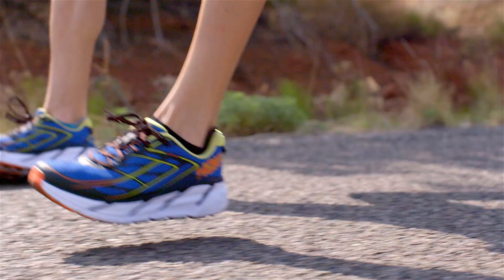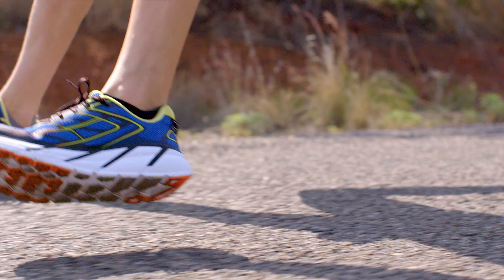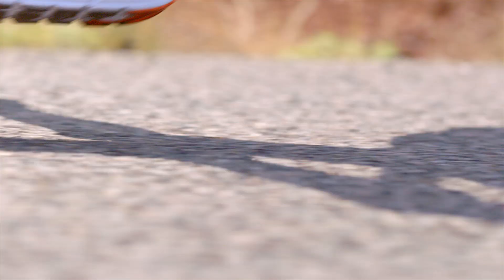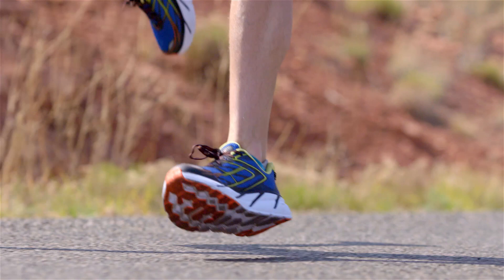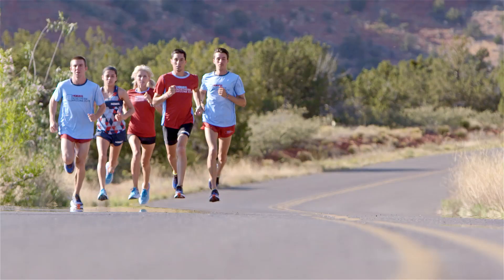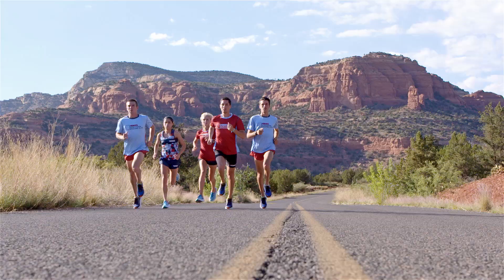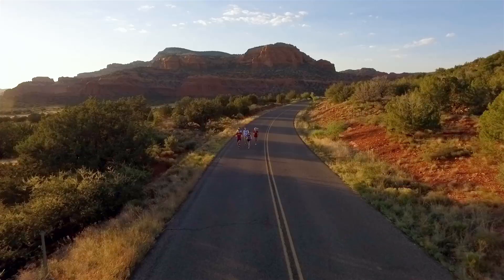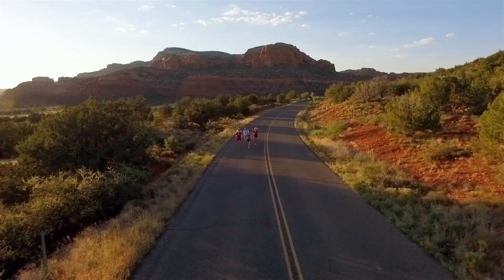The Men's Clifton 3 from HOKA ONE ONE (featuring HOKA Athlete Matt Llano)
For HOKA Athlete Matt Llano, the Clifton 3 is a shoe he could see using for any type of run. The Clifton 3 still has the same comfortable ride, same cushioning and same light weight, but it's now able to accommodate more foot types. The upper features a new fit with a more accommodating forefoot, as well as a seamless speed frame construction for light weight and supreme comfort. When cushioning and light weight are your top priorities, look no further.

Starring: Matt Llano in the HOKA ONE ONE Men's Clifton 3